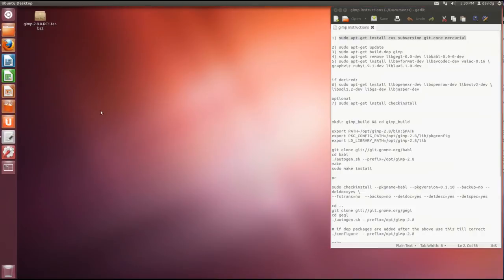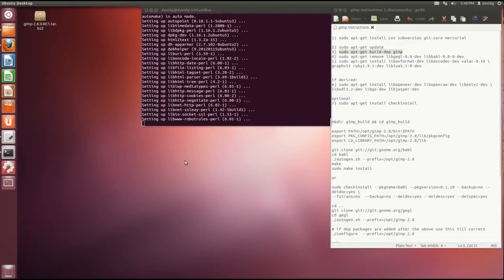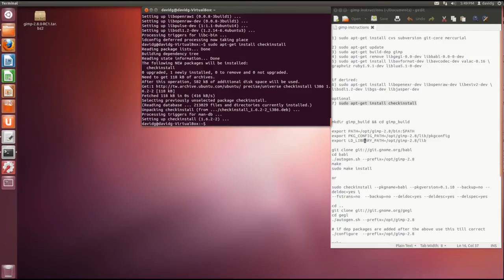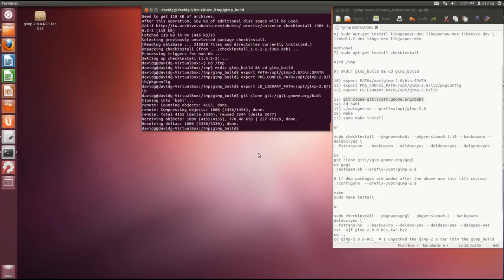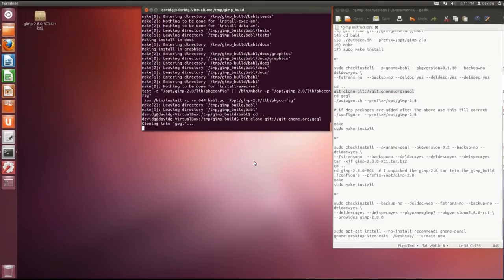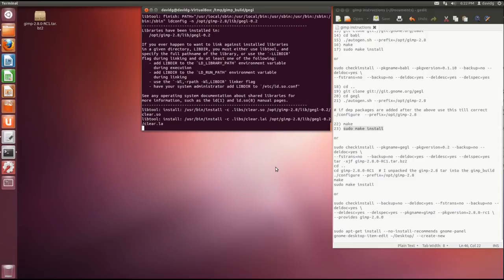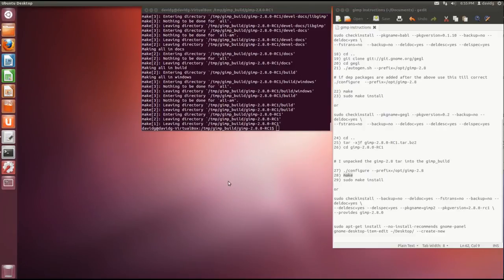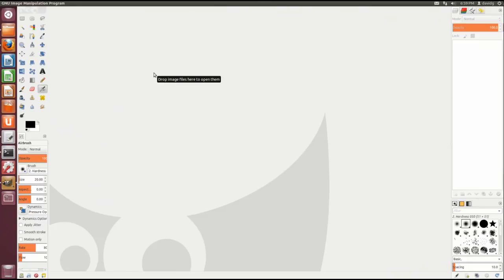How to compile/install gimp 2.8 from source in ubuntu 12.04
This video provides a step by step instruction guide on how to install gimp 2.8 in Ubuntu.
Sorry about the editing quality but my on board HD sound card is defect and I don't have alsa working properly. I had to use Openshot for my first time since Cinelerra refused to play any audio at all. I hope that this tutorial will still serve its purpose.

In this install configuration you'll have gimp 2.6 alongside with gimp 2.8. Although I managed to run Gimp 2.8 and Gimp 2.6 simultaneously in my previous installations, this time I can only run one at a time. Gimp 2.8 is not fully functioning yet. For example, you can not export any picture to any other formate than XCF. You can, however, first save the file in XCF and then open it with Gimp 2.6 and export it this way.

How to install gimp 2.8? Follow this tutorial.
You should first open your Update Manager and install all updates including the latest Kernel.
To get the source code, either type in the terminal cd /tmp
Or download the file manually and follow the instructions.

Then just follow the instructions provided at this link and the video.

In case I missed something here are all the resources I used to get this thing together.